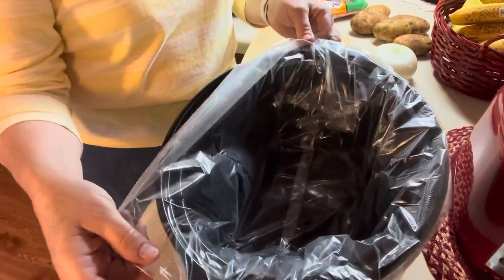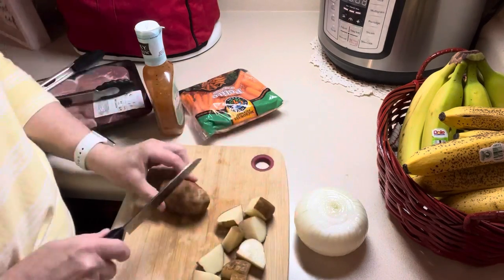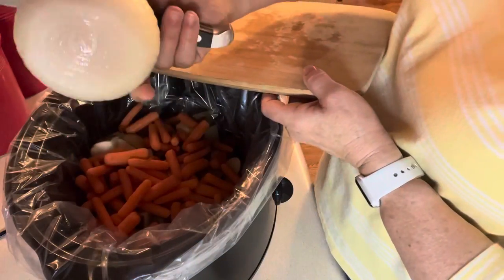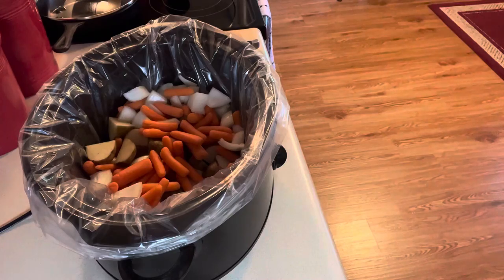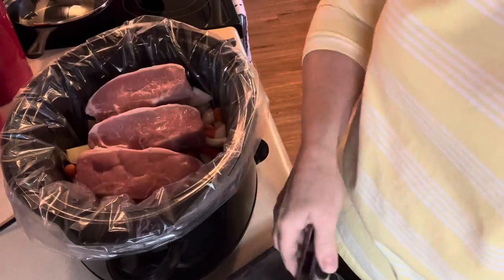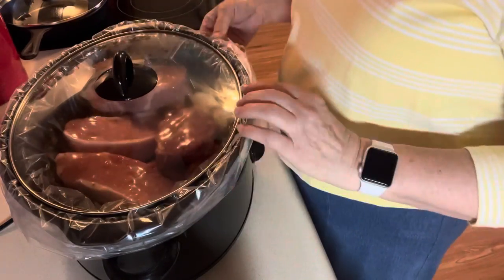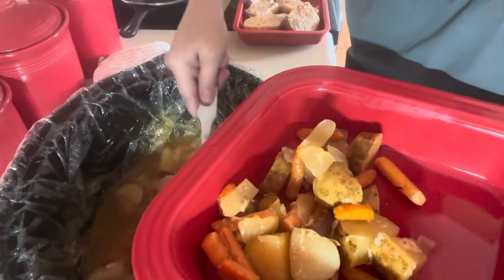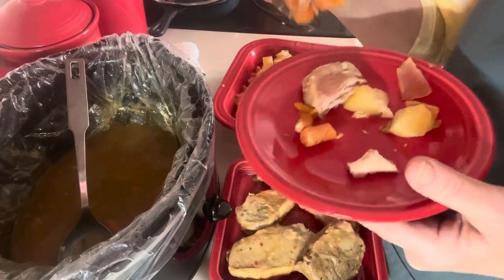Slow Cooker Pork Chops, Potatoes & Carrots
4-6 pork chops
6 potatoes, cut into chunks
1 package (12-16 oz) baby carrots
1/2 large onion (optional)
1 container Italian Salad dressing (16 oz)

1. Line slow cooker or crock pot with liner, or spray with pan spray
2. Place potato chunks in crock pot
3. Add carrots on top of potatoes
4. Add chopped onion on top of potatoes and carrots
5. Place pork chops on top of veggies
6. Pour Italian Dressing over all of it.
7. Cook on high for 3-4 hours or on low for 4-6 hours. Check potatoes & carrots to be sure they are done.